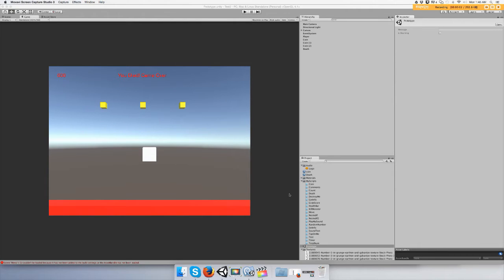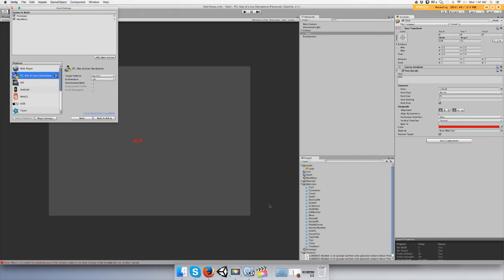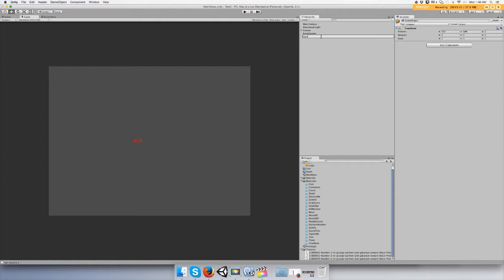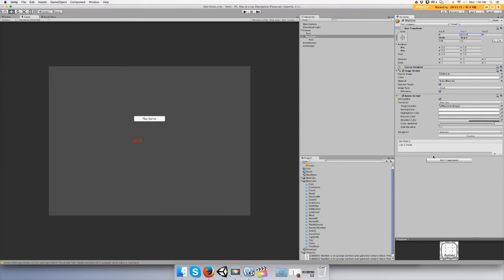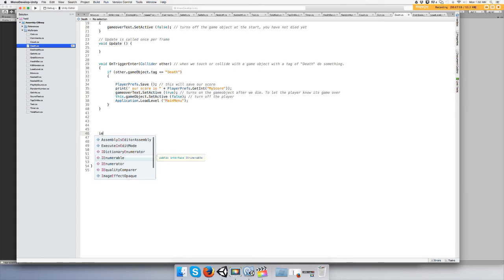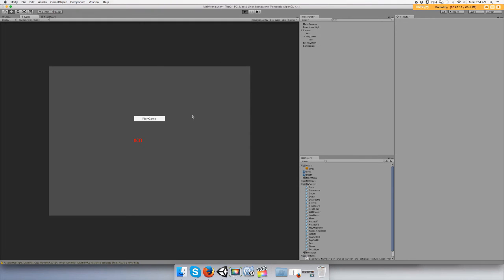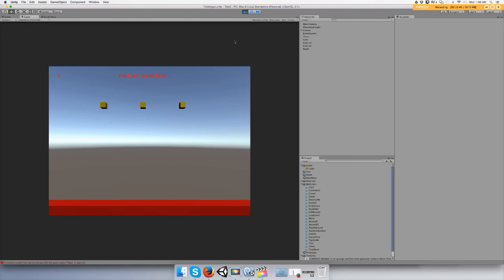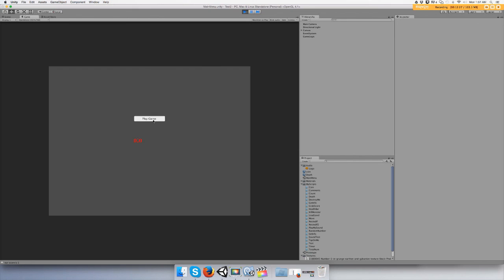Saving A High Score In Unity 3D C# Tutorial Beginner Part 2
This video is the second part on how to save your score to a menu scene watch the other videos to finish the setup . My channel aims to show  a beginner how to code and use Unity together.